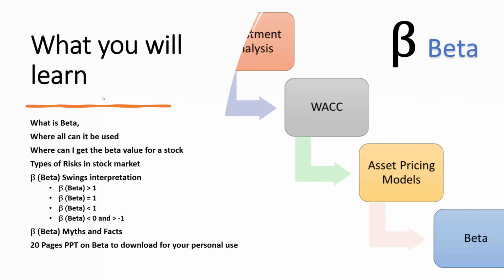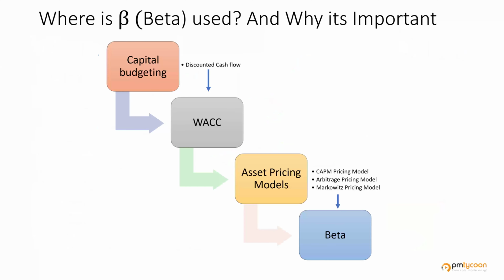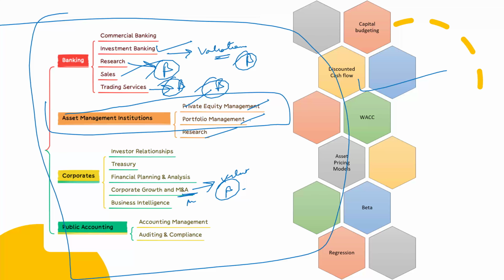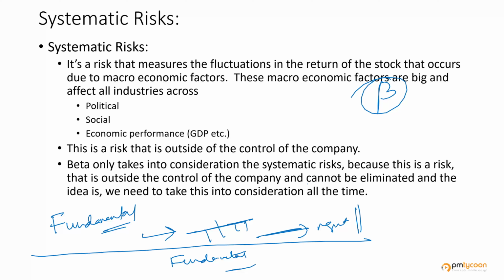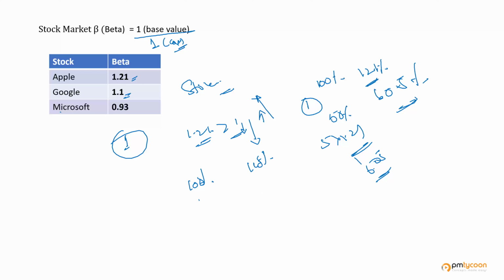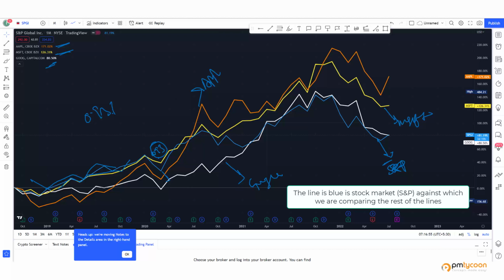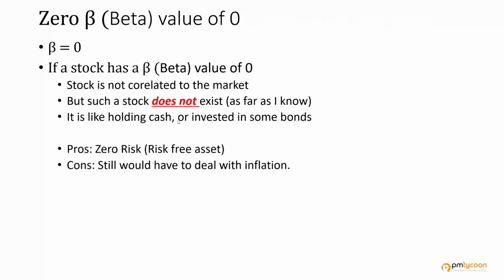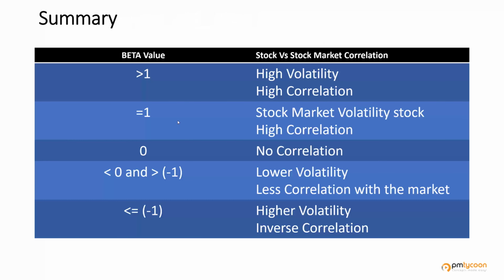The Beta Stocks and What They Mean for YOU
What is Beta and How Does it Relate to the Stock Market? , What is Beta in the Stock Market?,
What is the difference between beta, alpha and beta in stock market?

00:00 - Agenda for the video
01:42 - What is Beta
04:15 - Where is Beta used
07:30 - Types of Risks in Beta
11:38 - Stock Market Beta
15:30 - Beta explained using real chart
18:19 - Beta Stock Pros and cons
23:00 - Facts and Myths of Beta
23:38 - Beta Summary